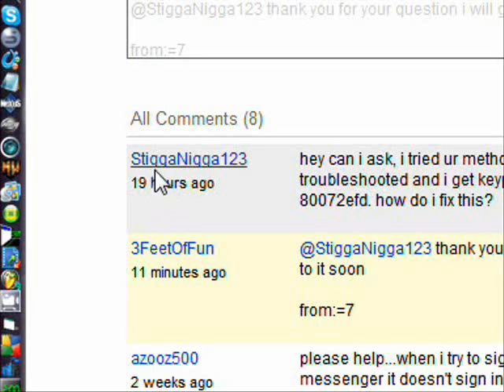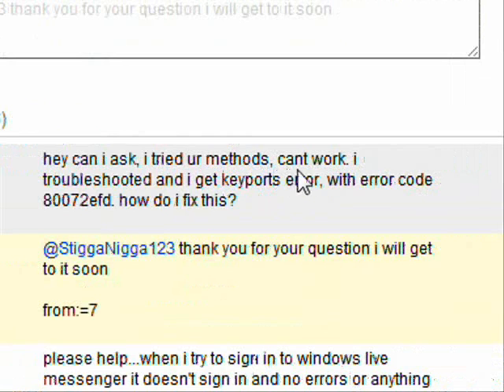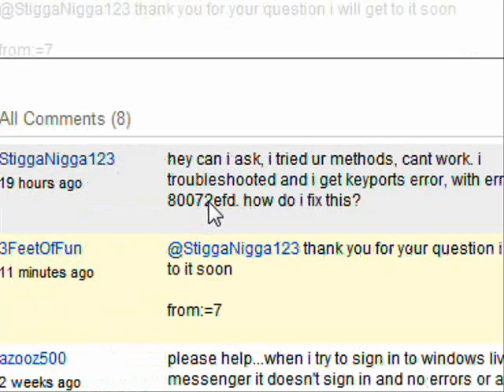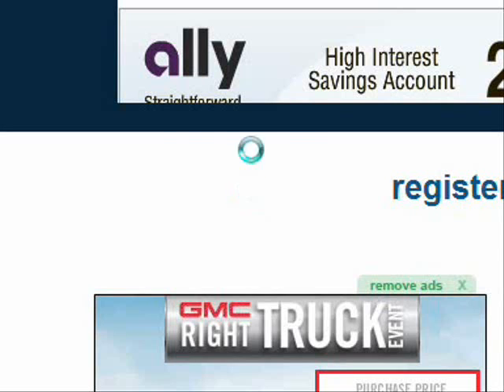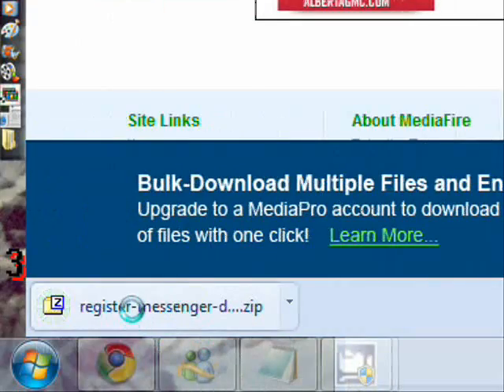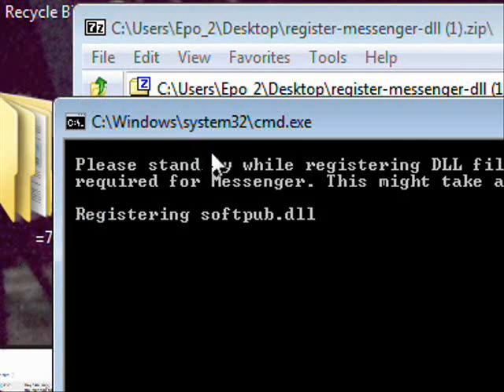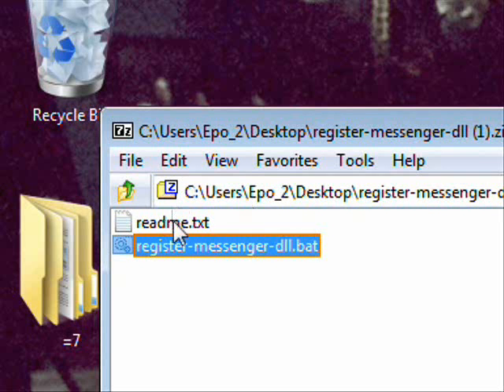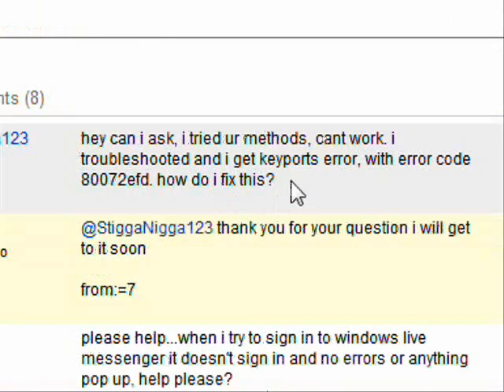I Got Error Code 80072efd With Windows Live Messager (The Windows 7 Edition) What Do I Do?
rate up for lots of problems ^_^